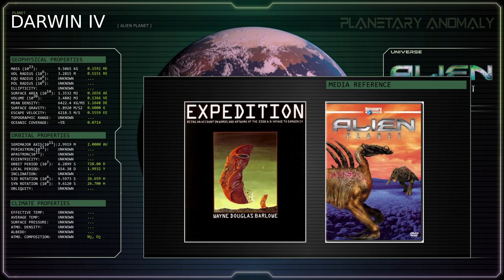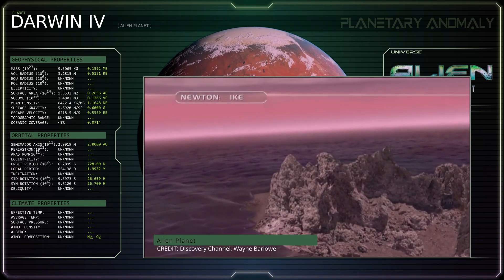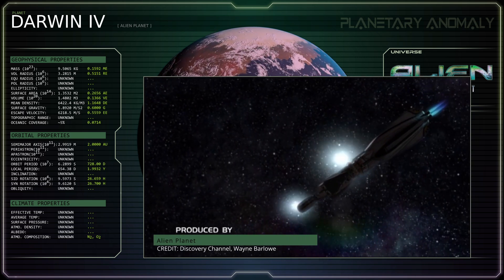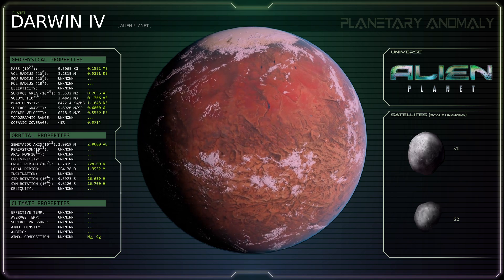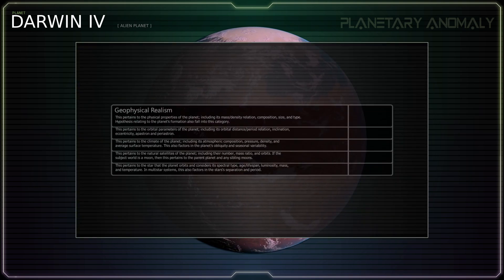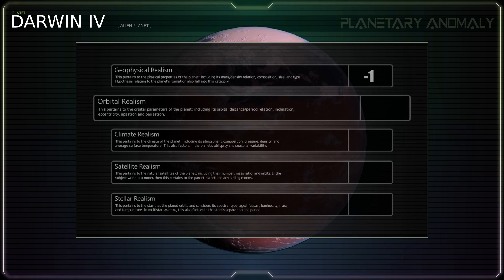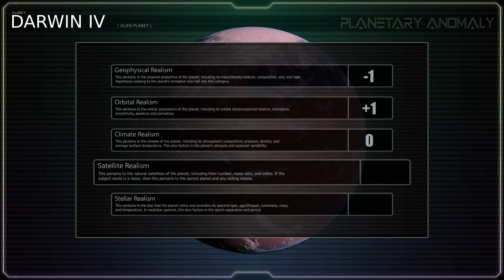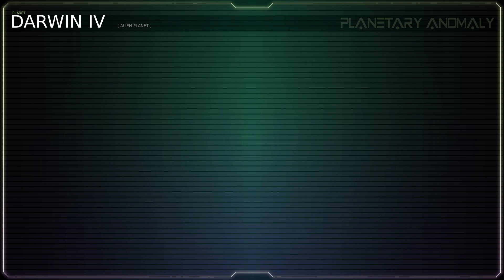How Realistic is Darwin IV from Alien Planet?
In this video, I examine the work of author Wayne Barlowe as it appears in his book, Expedition, and the Discovery Channel speculative documentary, Alien Planet. Whereas the book and documentary focus primarily on the feasibility of the planet's biosphere, I will instead focus my analysis on the planet itself.